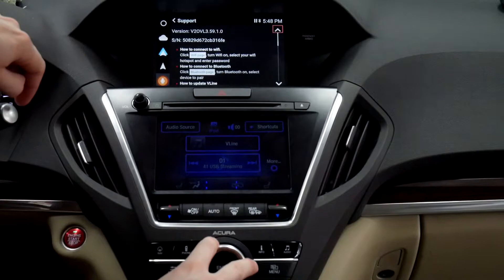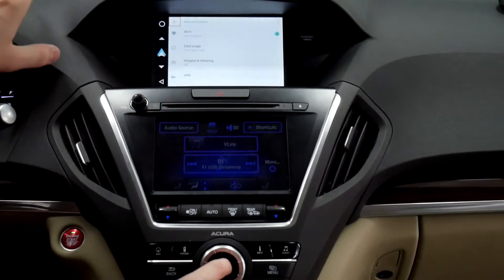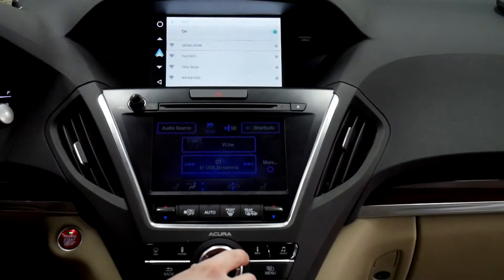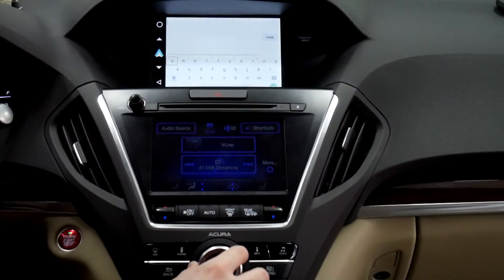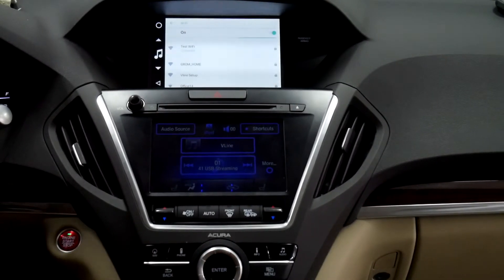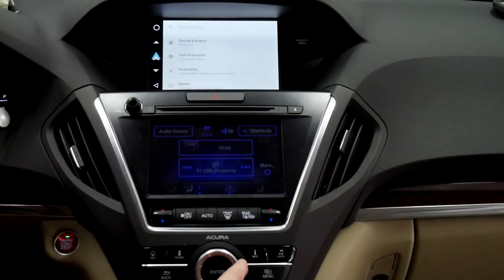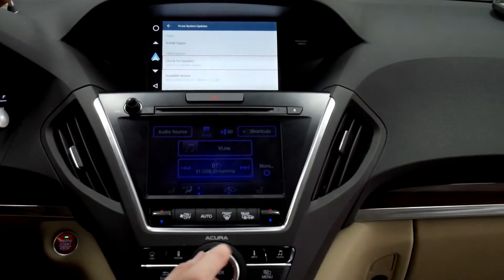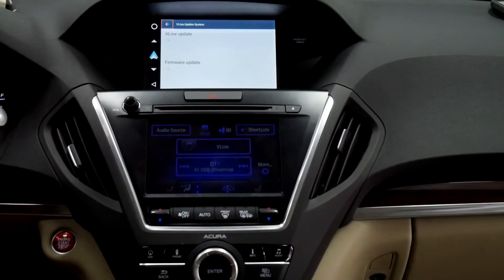GROM Tech Tip - how to update firmware or software on VLine CarPlay Android Auto System using Wi-Fi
In this short video, we show how to update the firmware on the VLine VL2 CarPlay Android Auto System.

VLine VL2 CarPlay Android Auto System gets periodic firmware and software updates. The updates are being done using internet connectivity (OTA or Over-The-Air).  So you will need to connect the VLine to the internet which can be home Wifi, your smartphone hot spot, or any other sources of Wifi.

Once The VLine VL2 system is connected to the internet, you can check for available firmware nd software updates, and apply them.

1. Fully functional Android integrated into your OEM stereo without any changes to your original stereo

2. Access to Google Maps, Waze, Sygic, any other maps/navigation of your choice

3. Integrated music plugins - Spotify, Pandora, Google Music, Web Radio, Local music stored on your phone

4. Voice assistant for navigation and music selection

5. Access to the Google Play store to download any application

6. Smartphone Integration - CarPlay and Android Auto. This includes wireless CarPlay and wireless Android Auto

7. Bluetooth, USB, MicroSD card, HDMI-In

Drive happy!